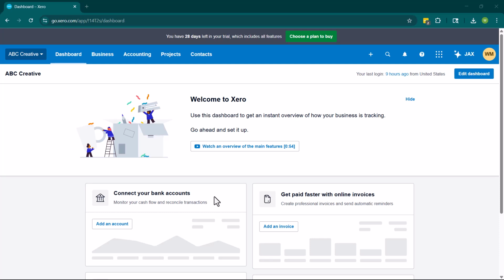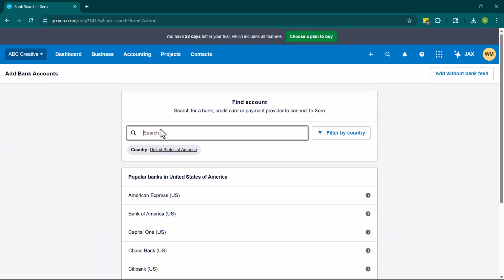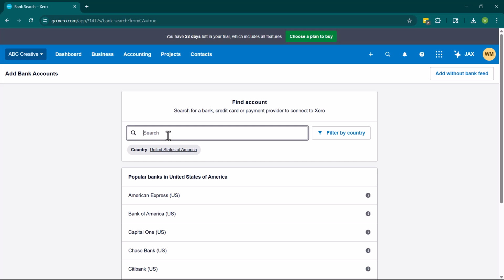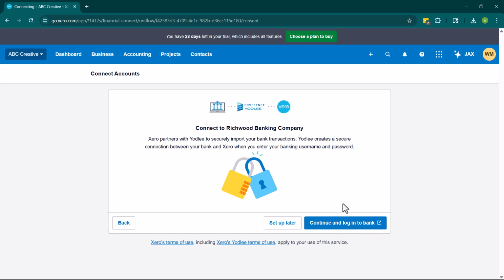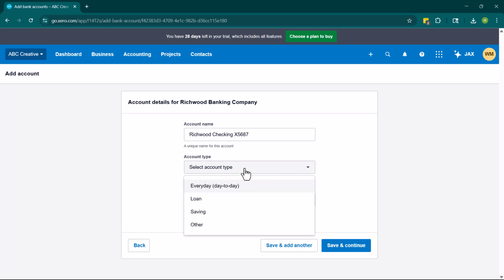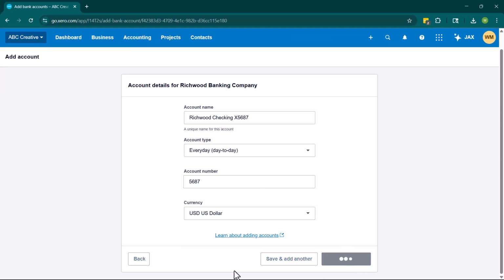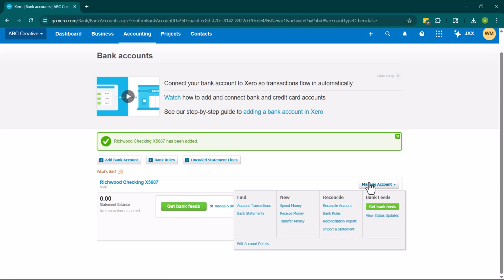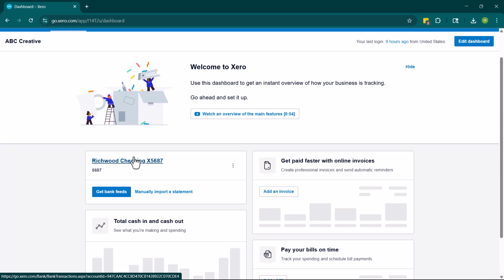Adding an Account to Xero - Set Up Bank Feeds - Add Checking Account to Xero - Xero Set Up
In this video I discuss how to add an account to Xero and set up bank feeds.  This can be used to add checking, savings, credit cards, loans, and more.